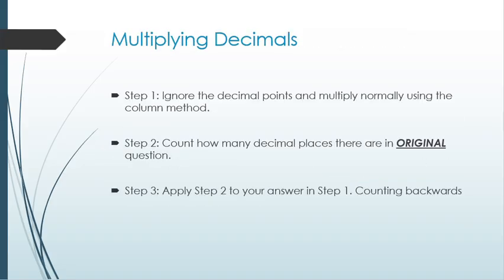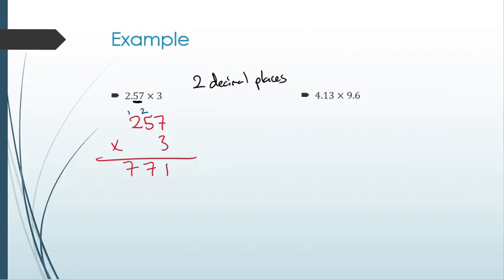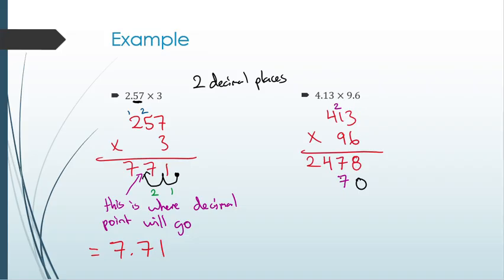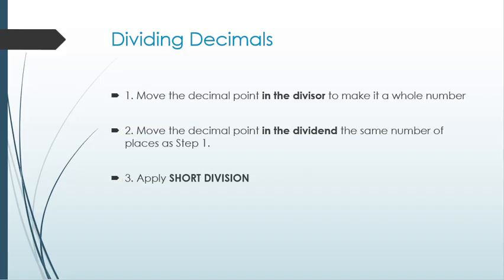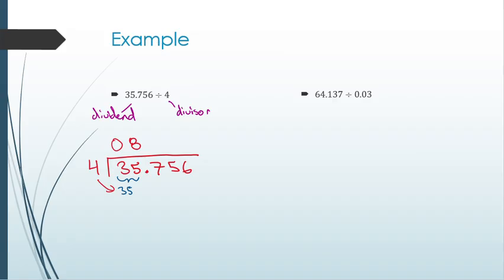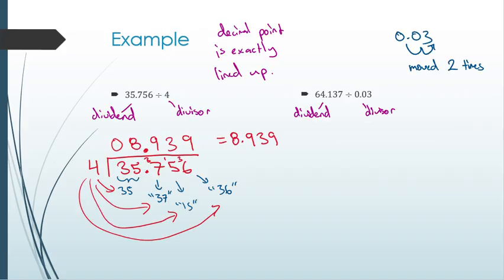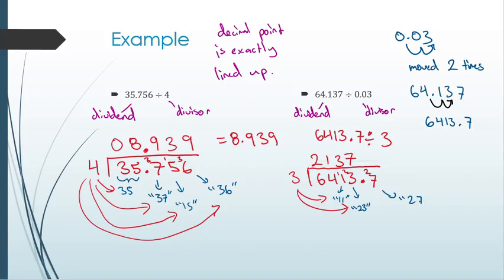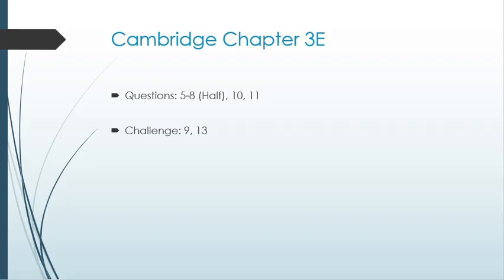Chapter 3E 2nd Half